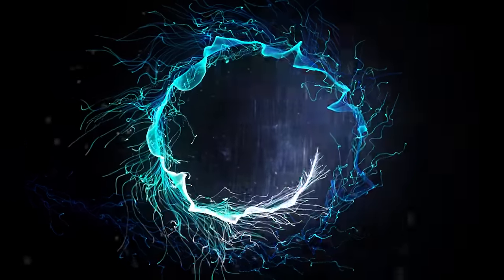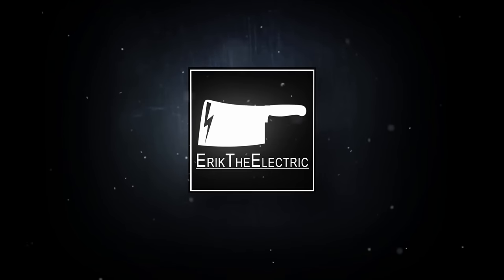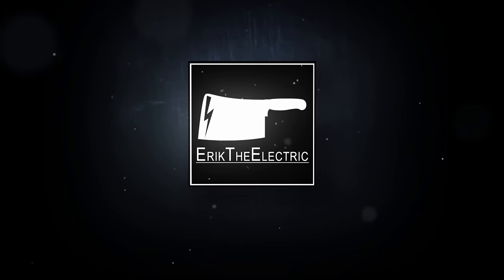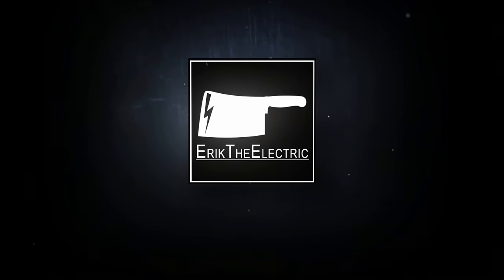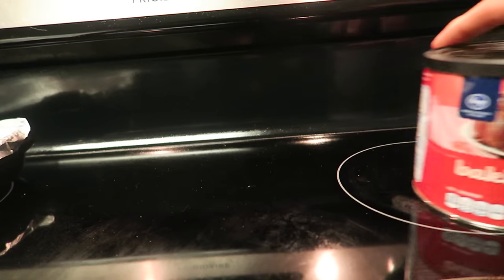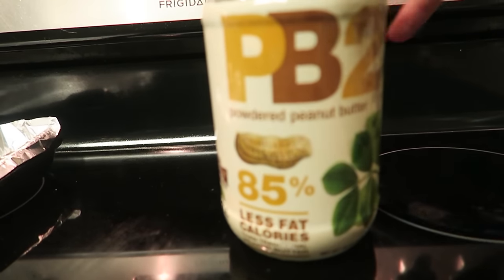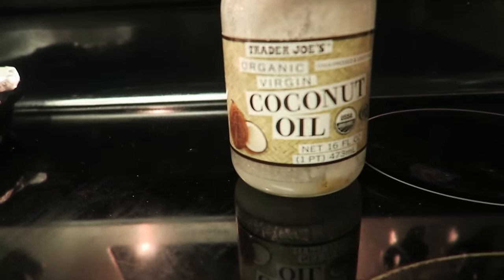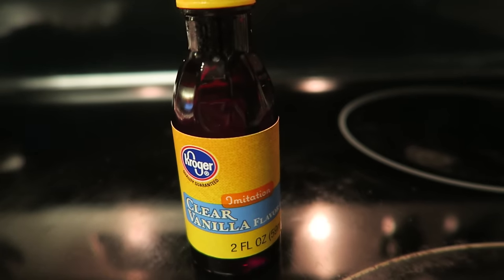Chocolate Peanut Butter Granola (Easy) | ErikTheElectric